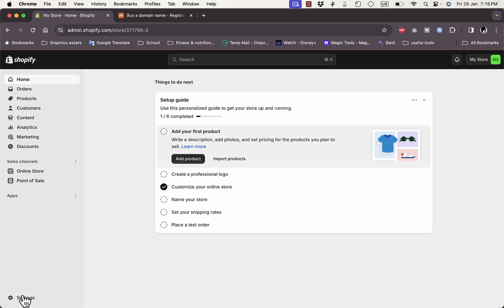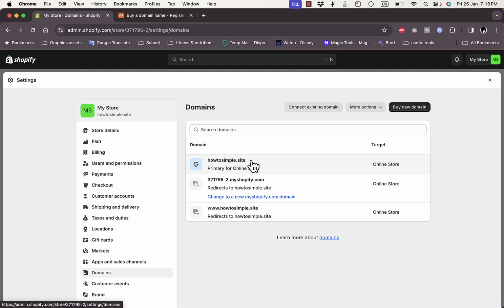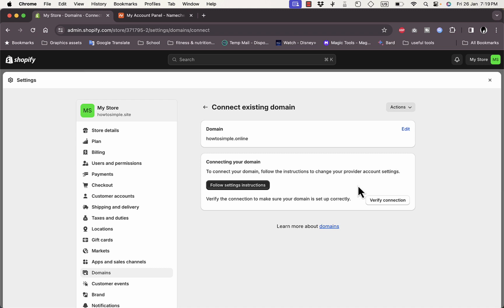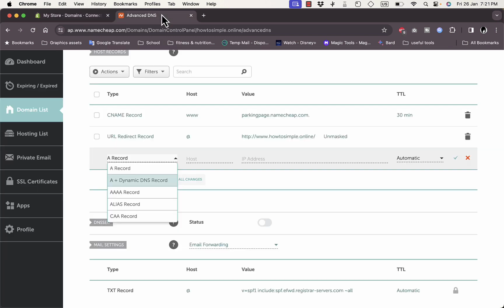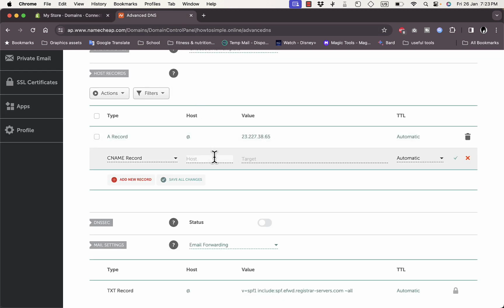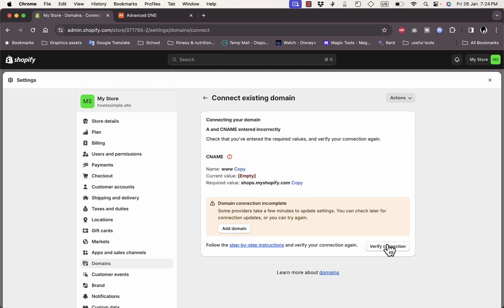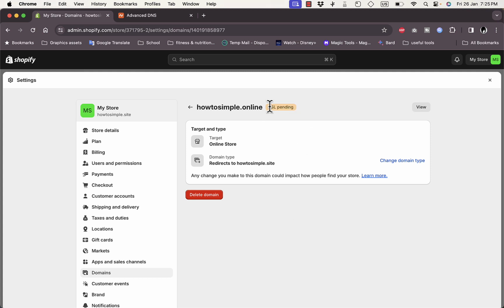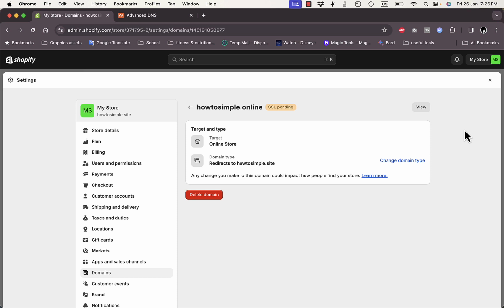How to Add Namecheap Domain to Shopify Store (Step by Step)